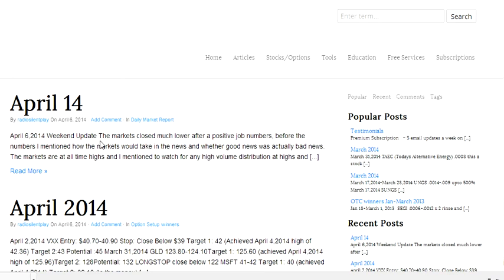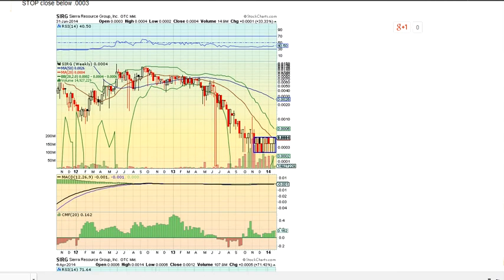Part 2-RSP Sparta Rule of 3 Strategy How To use For trading stocks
Brief description on how to navigate , how to utilize the website for trading stocks and options. Start with little money and grow your money using basic and simple strategy. Join today and receive Free month and with Detailed Setups and a Mentor to lift your confidence for best opportunity for success